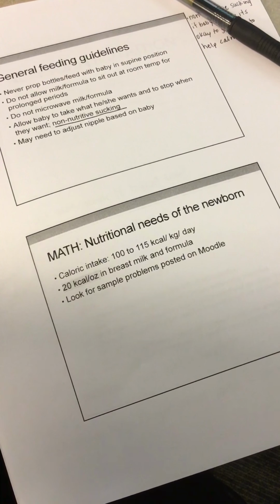NB nutrition 1.3 exam 3